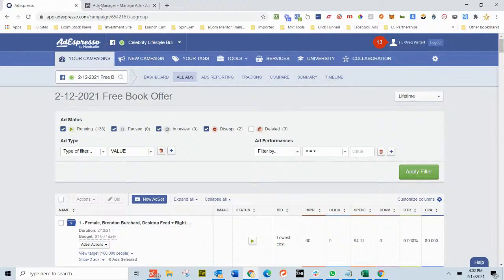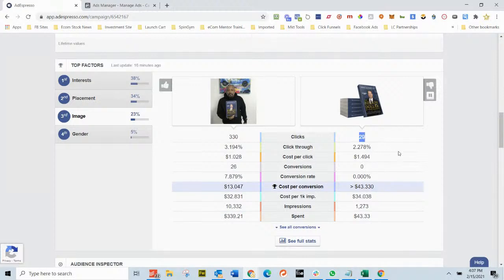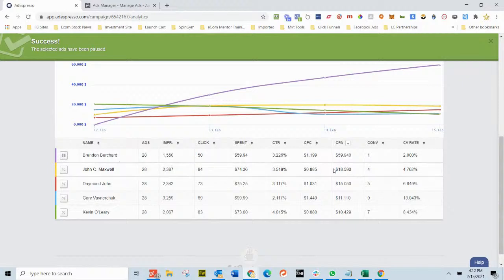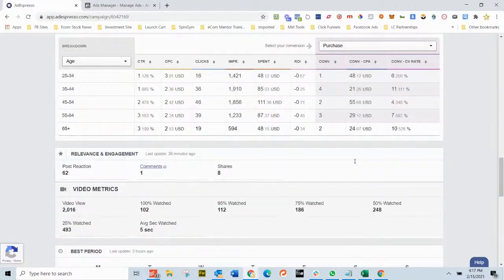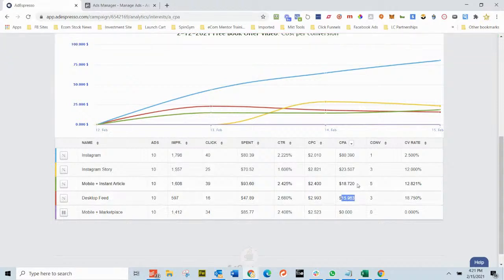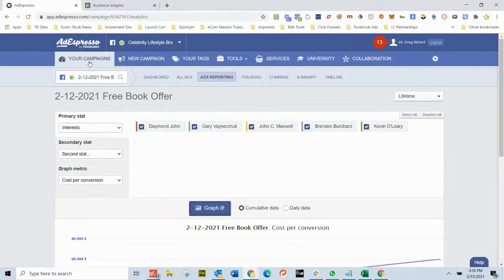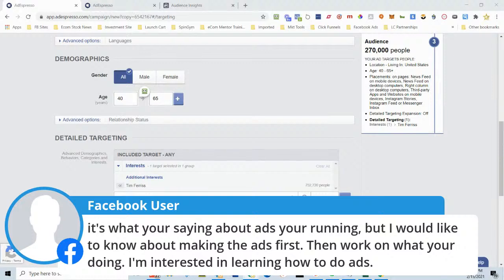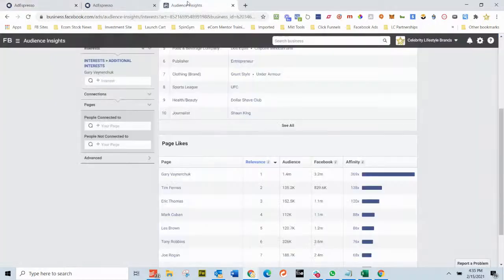Facebook Ads Over The Shoulder Optimization - Free Training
Want to learn Facebook Ads?  Join me LIVE and watch as I optimize a campaign and explain in detail what I am looking for and what you should consider with YOUR Facebook advertising.